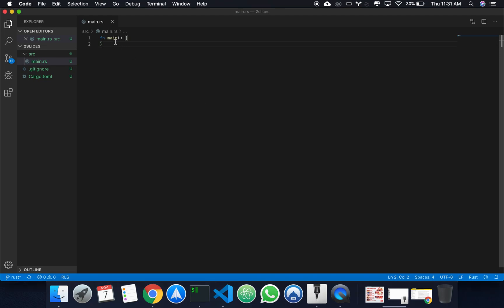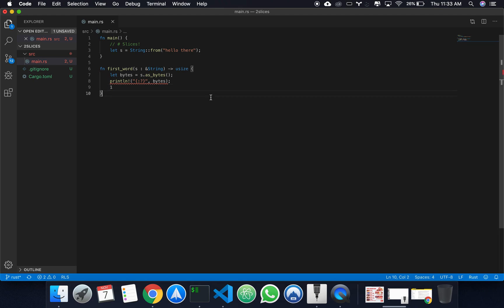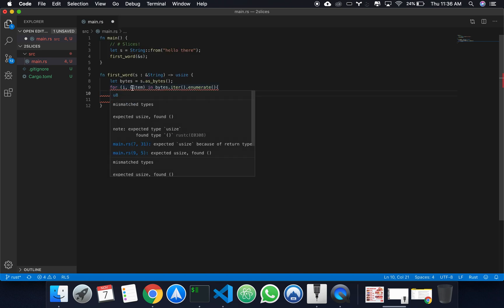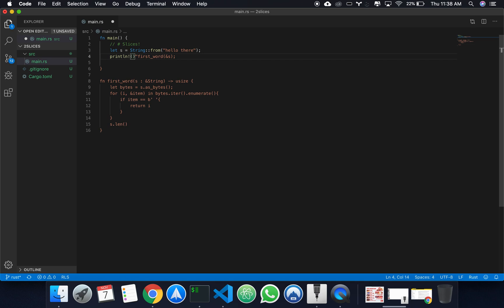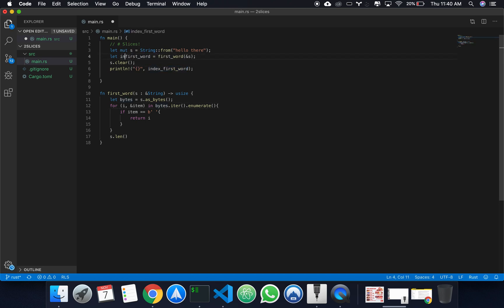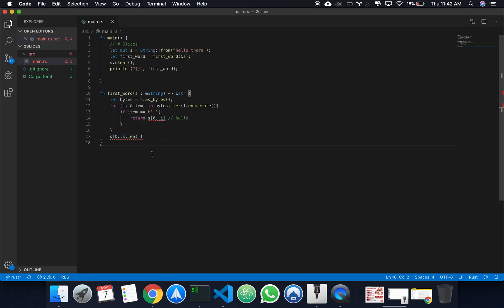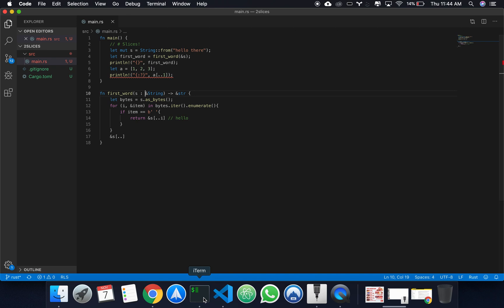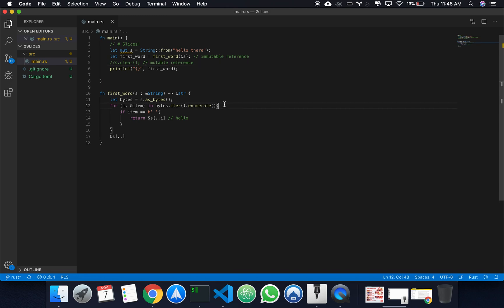The Slice Type - Rust